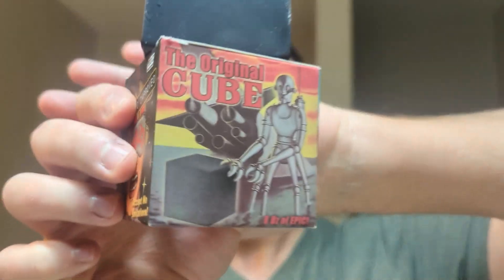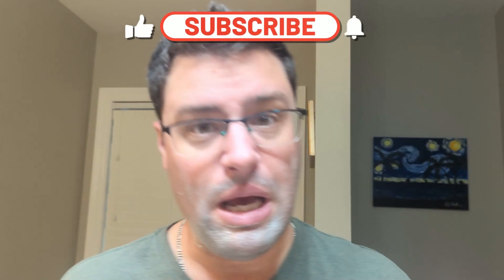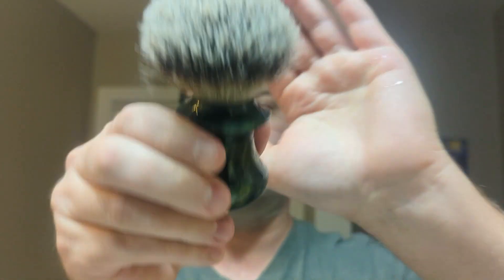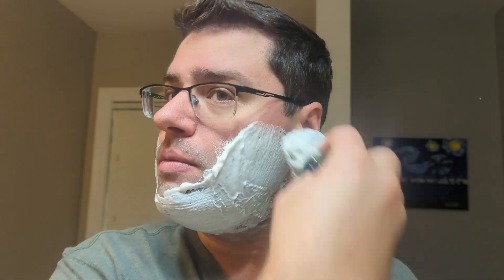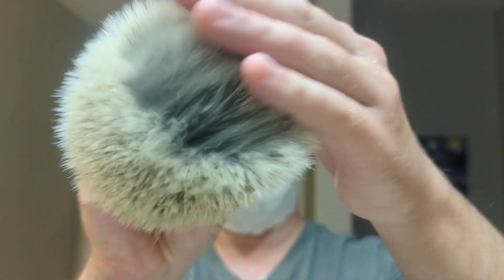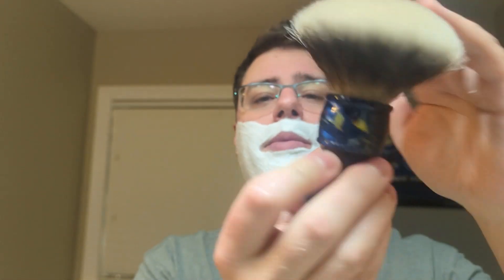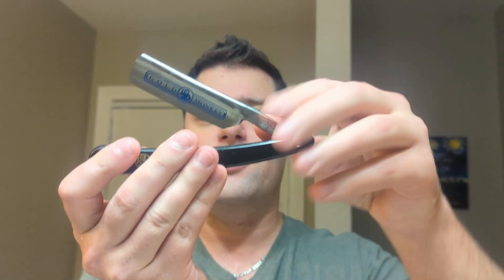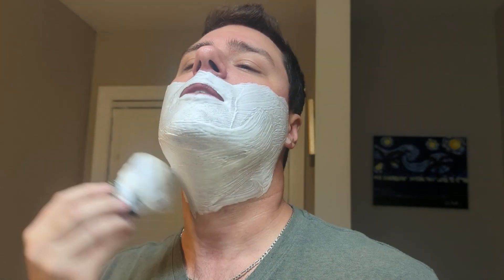RazoRock Sicily - QED Select 1924 - QShave Adjustable - Astra Blue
Honed Straight Razors for Sale